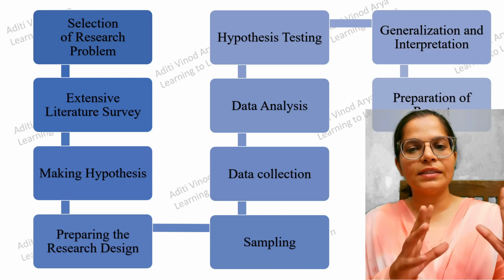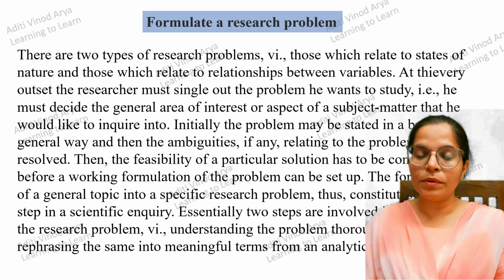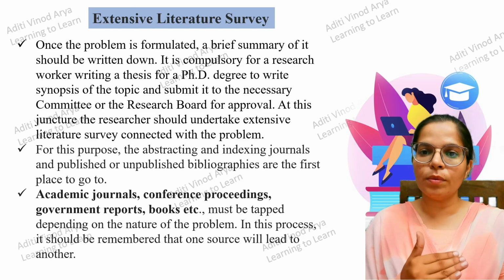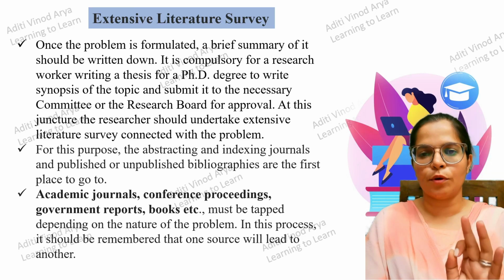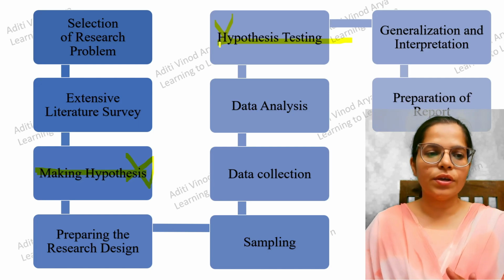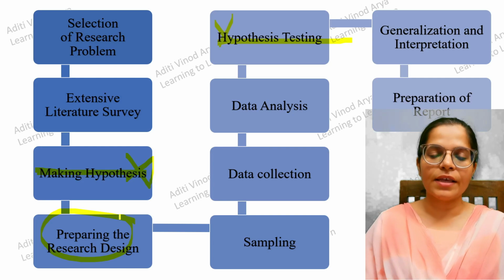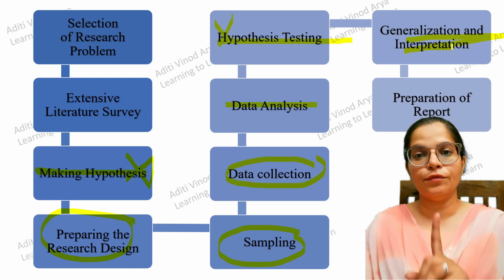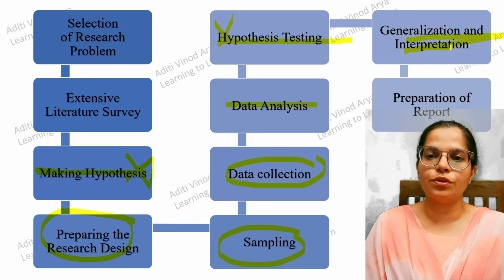Process of Research( In English)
Find out everything about me

Our popular playlist in Hindi

Marketing Management
Human resource management
Communication
Retail and Distribution Management,
Organization Behavior,
Entrepreneurship
International Trade

Please Google Pay the amount to the UPI ID aditivinodarya2004@oksbi below and wats app me on 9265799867 with the screenshot of the payment made  and the name of the notes
For notes, we are available from  9am to 9pm